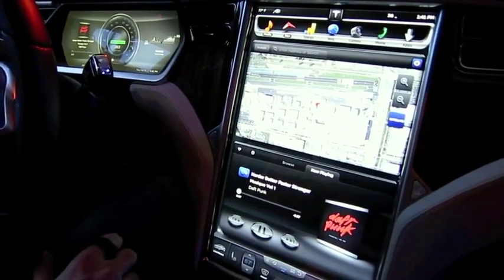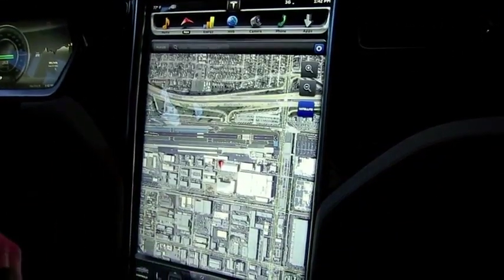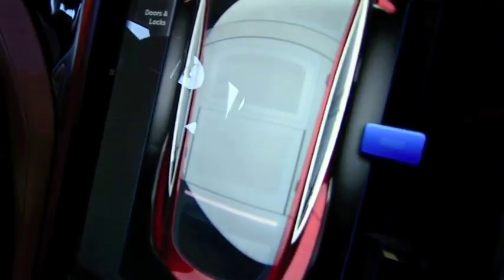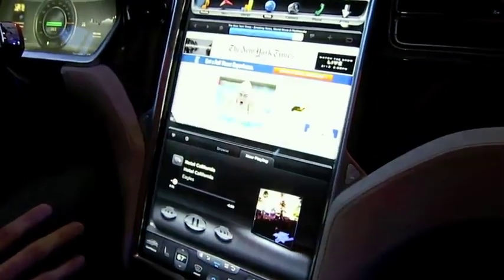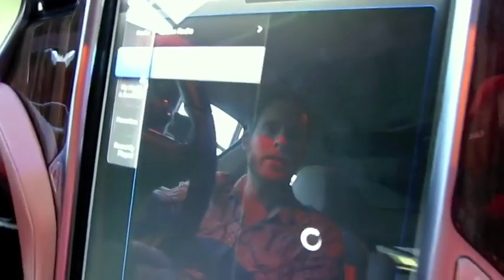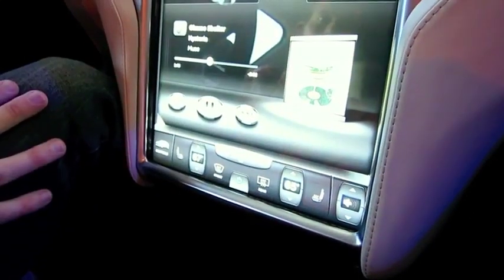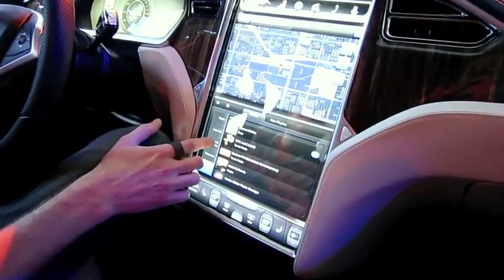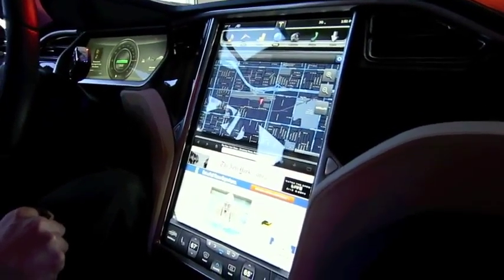Tesla Model S Interface Hands On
We got a chance to meet up with the chief designer for Tesla's Model S interface and he showed us just how capable the system is.